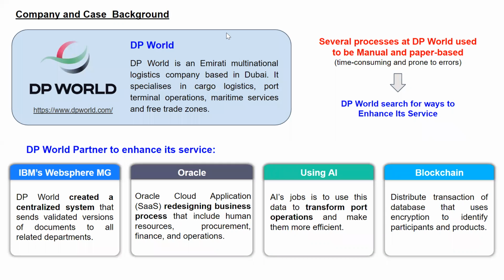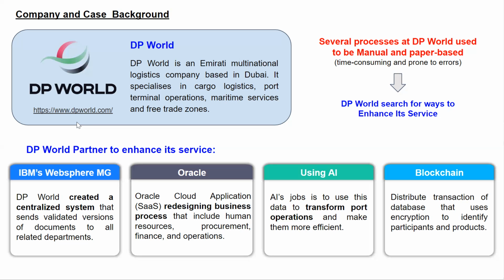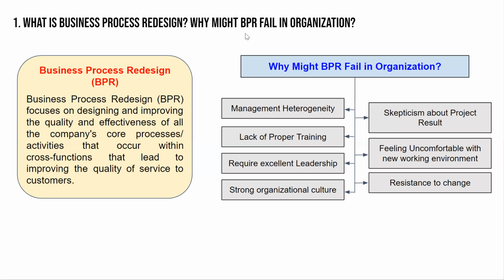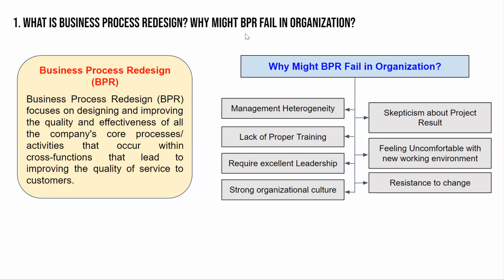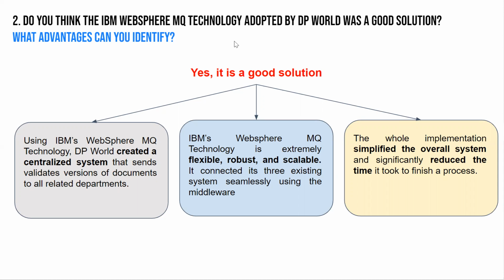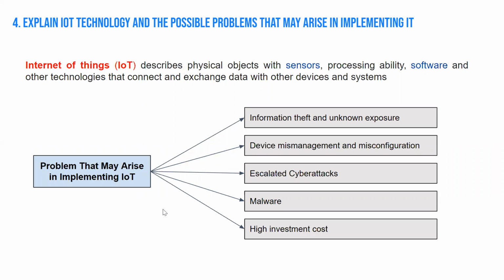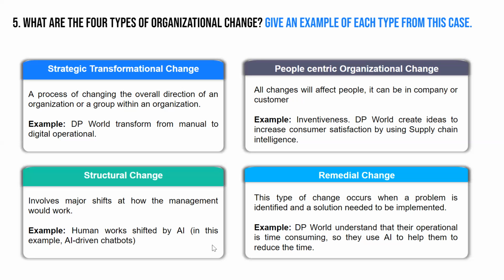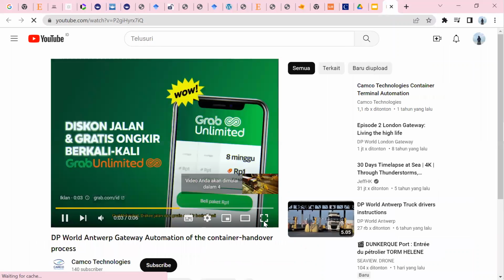Group 2 DP World Business Process Redesign (by Hanifah and Fadly)